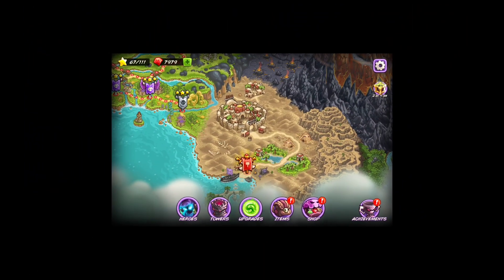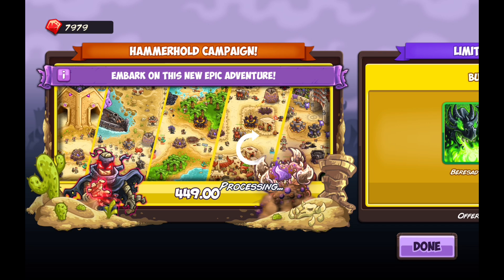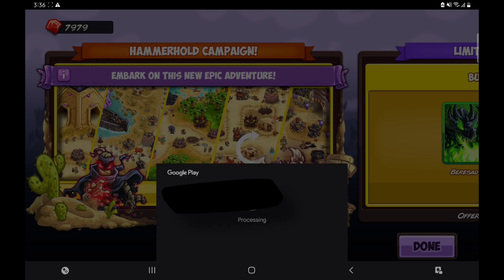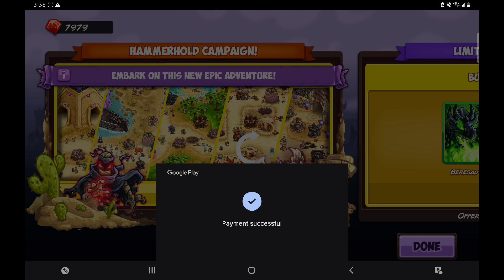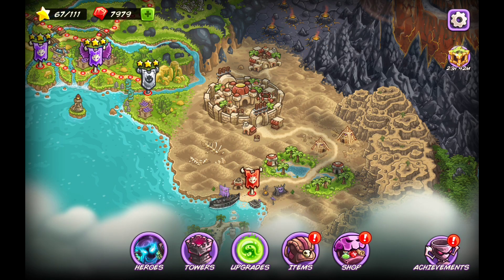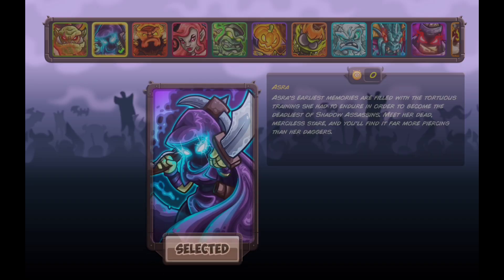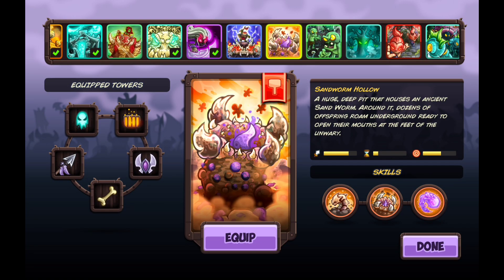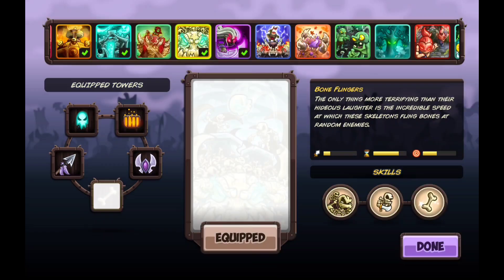Buying the new Kingdom rush vengeance hammerhold update LMAO